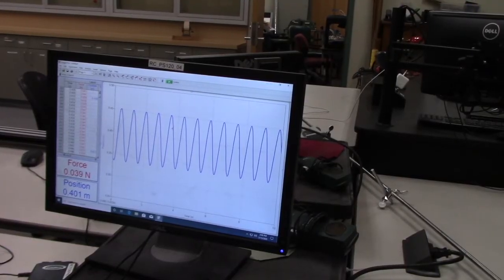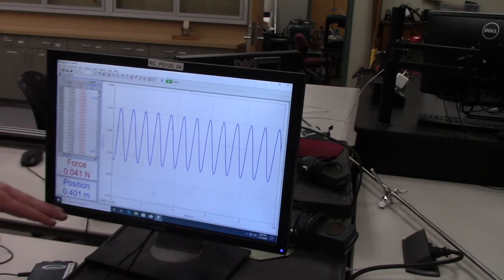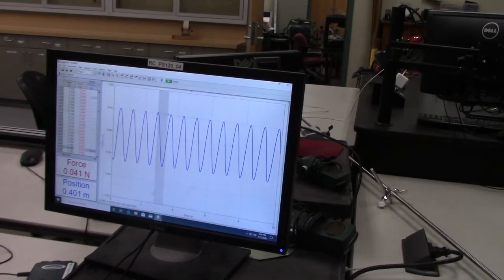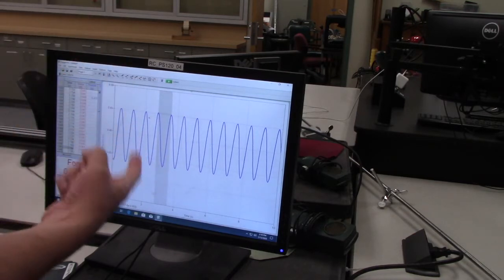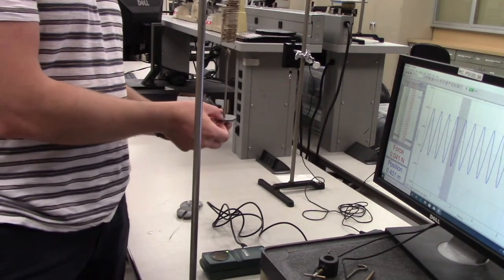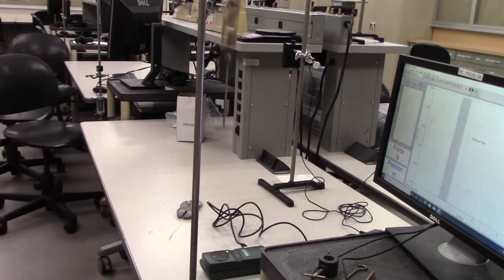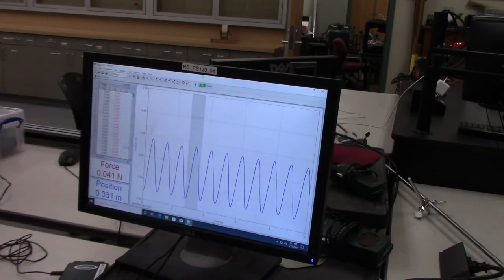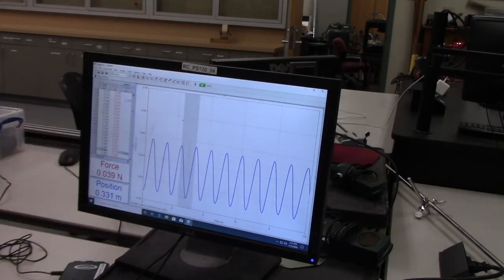Physics 45 Simple Harmonic Motion Lab